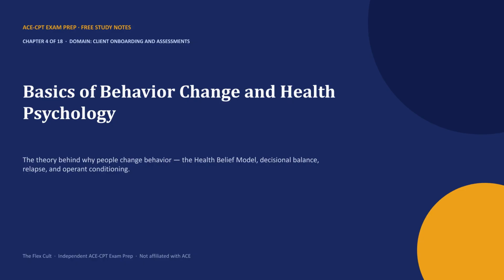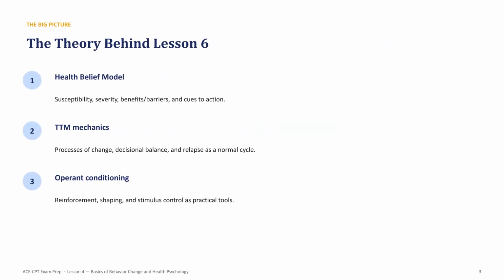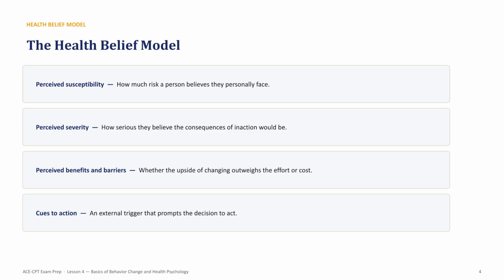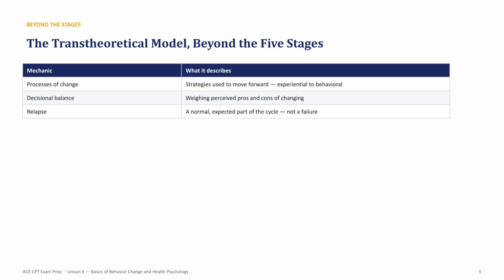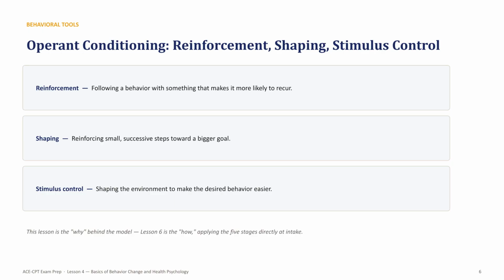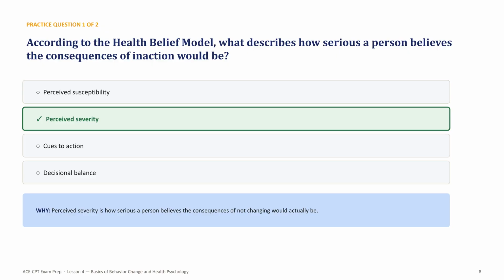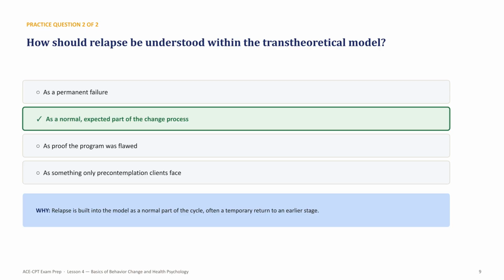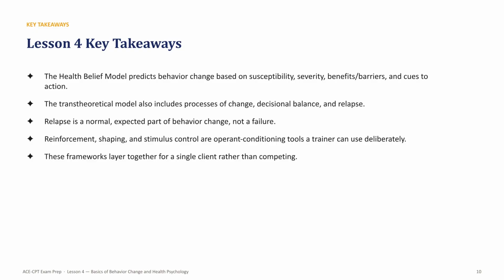ACE CPT Chapter 4: Health Belief Model & Behavior Change | Lesson 4 of 18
Free ACE-CPT exam prep — Chapter 4 covers the Health Belief Model, Decisional Balance & Behavior Change. Part of a full 18-lesson study series from The Flex Cult.

The theory behind why people actually change behavior — the Health Belief Model, decisional balance, relapse, and operant conditioning.

In this lesson:
•  Explain the Health Belief Model
•  Describe the transtheoretical model's deeper mechanics
•  Reframe relapse as a normal part of behavior change
•  Apply reinforcement, shaping, and stimulus control

This is a free, independent ACE-CPT study series from The Flex Cult, written by Riya Sharma. This series does not issue an official certification — to become ACE-CPT certified, register and sit the real exam directly through ACE.